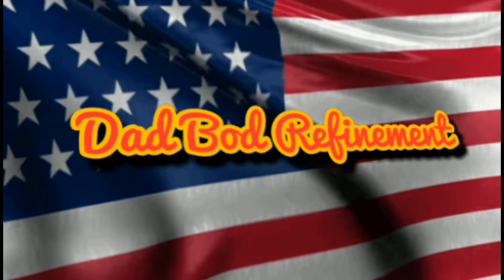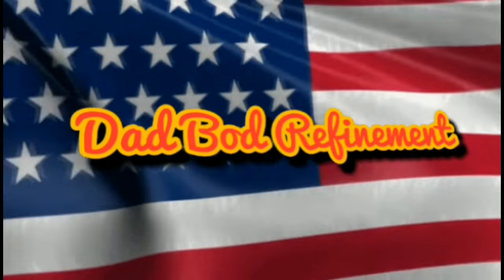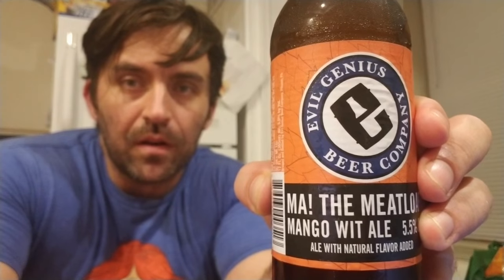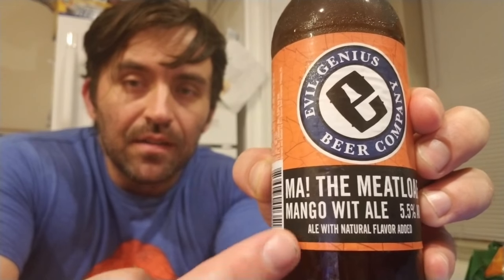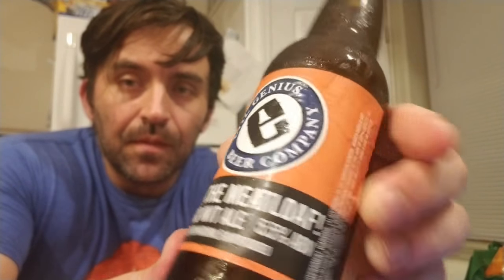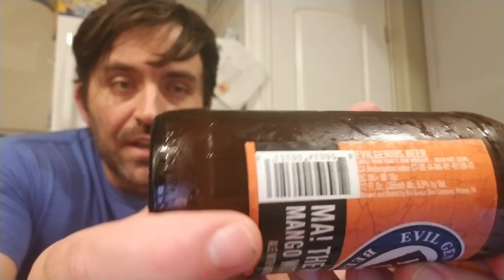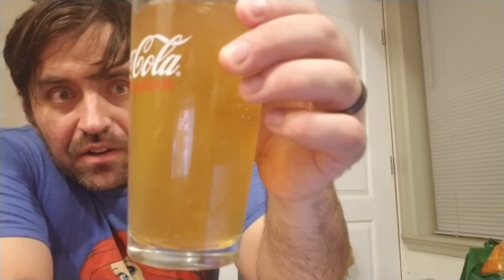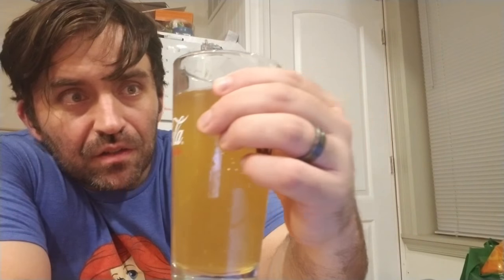Beer Review # 15 Evil Genius' "Ma! The Meatloaf! Mango Wit Ale ("vit")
In this review we focus on the craft beer from Evil Genius. Ma! The Meatloaf caters to craft beer snobs everywhere and this craft beer review appeals to those beer enthusiasts. This is not your regular craft beer channel, nor craft beer 101, nor a craft beer pours channel but this channel appreciates craft beer brewing. Along the way we will learn and experience life together while enjoying beer.

For overall all appeal I rate this beer a 7 out of 10 and overall flavor I rate this beer a 9 out of 10. Its overall combined score is 8 out of 10.

"Beer Review Nation": Other Beer Review Channels that you may enjoy are listed below:

If you would like your channel to be added to the list please comment in one of my videos. I would like to have permission first!